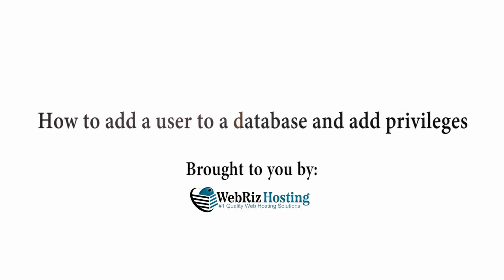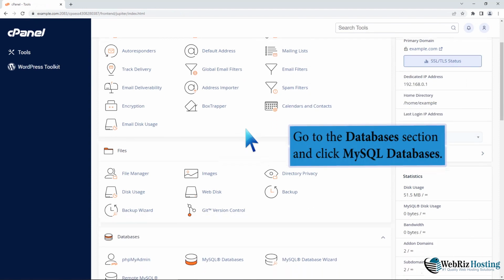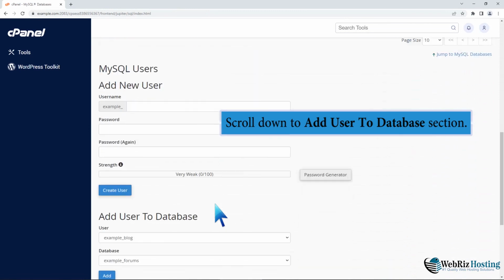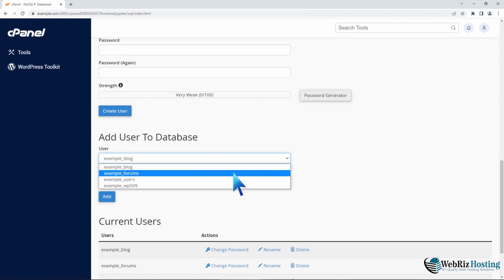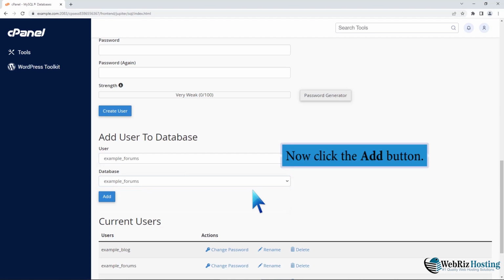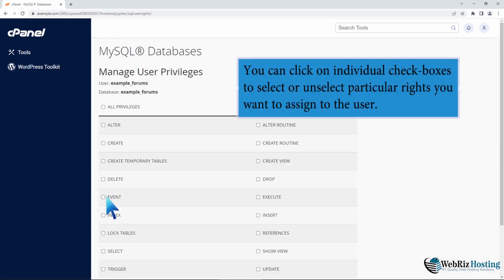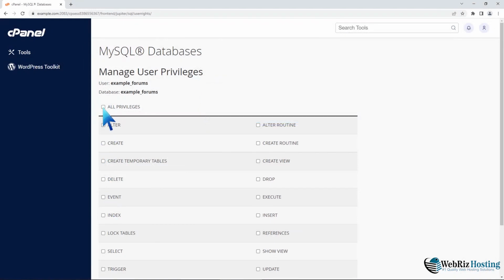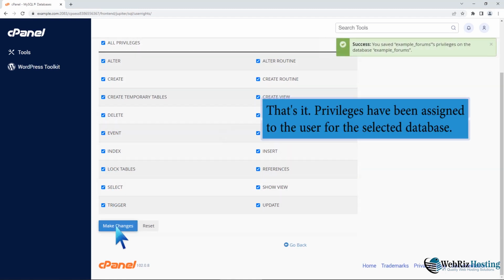How to Add a User to a Database and Assign Privileges in cPanel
In this tutorial, learn how to effectively manage database access by adding a user to a database and assigning privileges in cPanel. Granting specific permissions to database users ensures secure and controlled access to your database resources. In this step-by-step guide, we'll walk you through the process of accessing cPanel, adding a user to a database, and assigning appropriate privileges such as select, insert, update, delete, and more. Whether you're a website owner, developer, or system administrator, mastering this skill is essential for maintaining database security and integrity. Watch now and take control of your database access management with confidence!